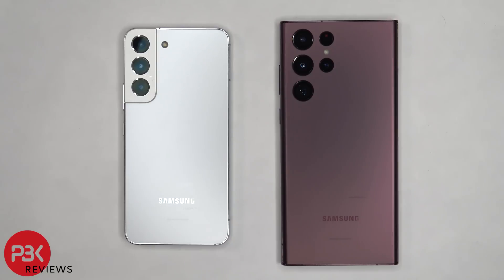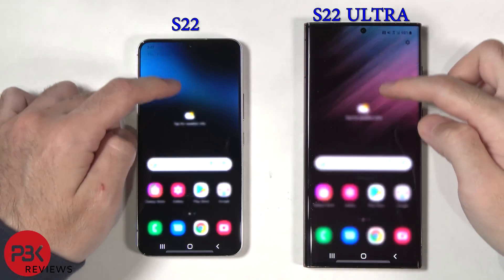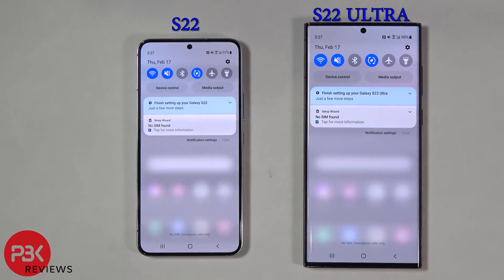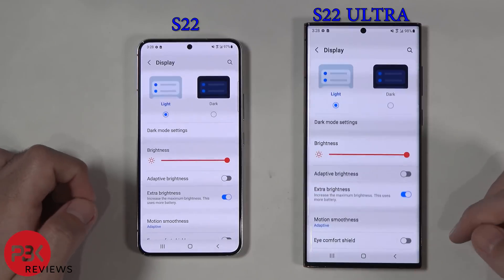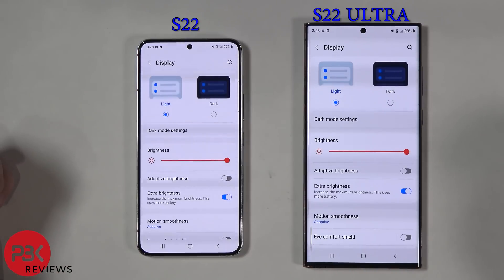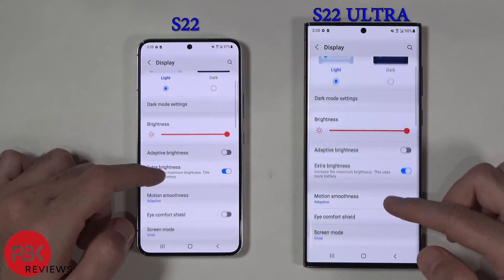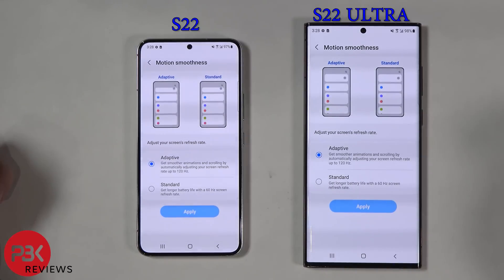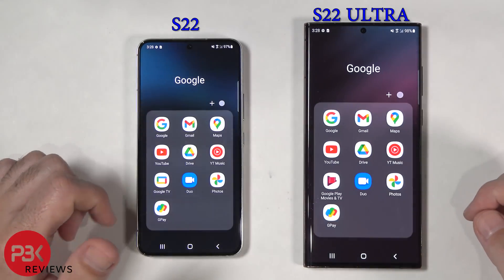Samsung Galaxy S22 / S22 Ultra Battery Drain Test Snapdragon 8 Gen 1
300LSE Adhesive